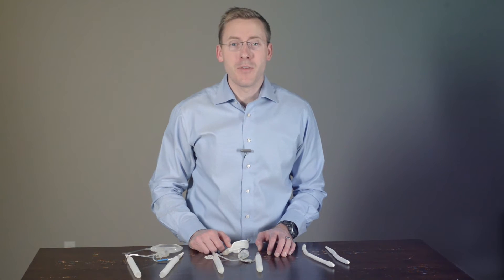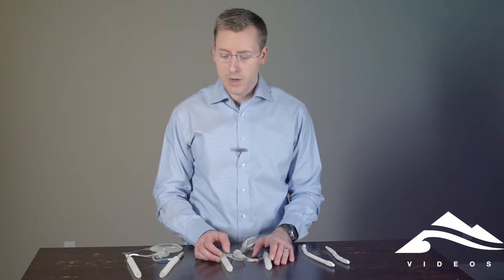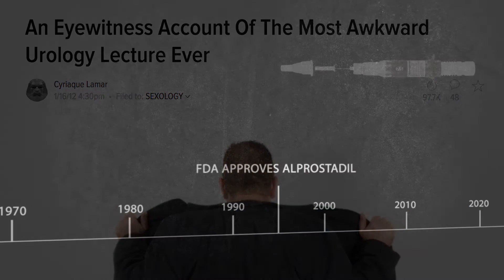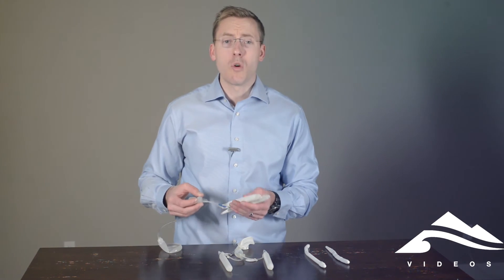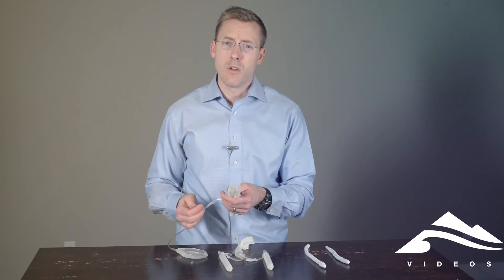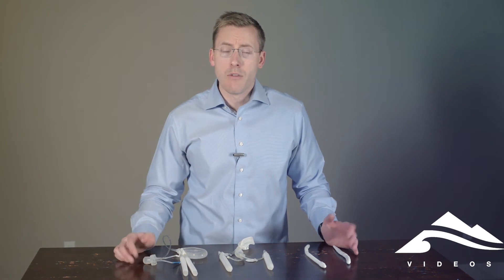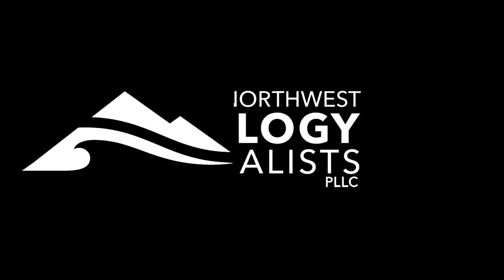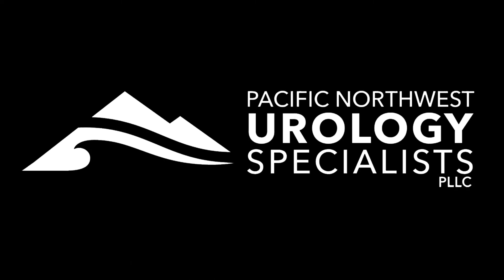What is a penile prosthesis?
A penile prosthesis is a surgical treatment for erectile dysfunction. It offers a mechanical solution for any form of ED. Dr. Reznicek explains the procedure as well as common questions about the prosthesis and what to expect after surgery.